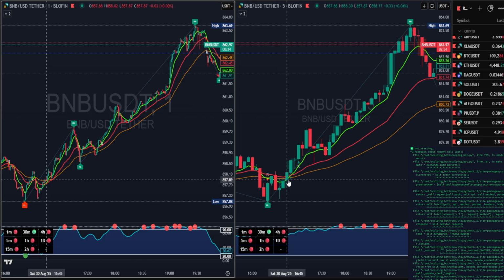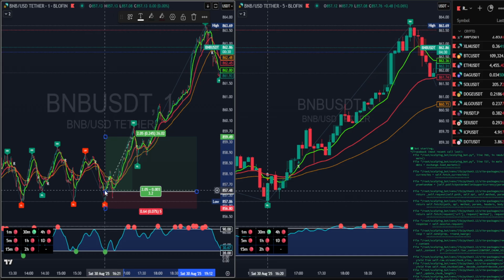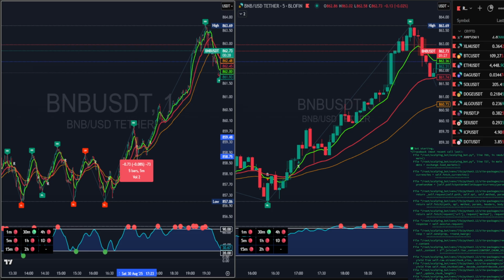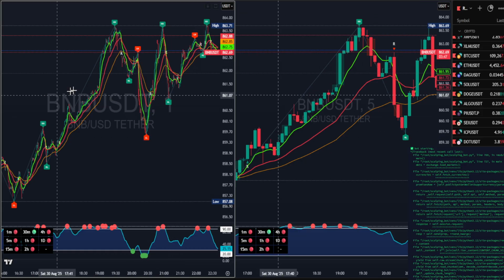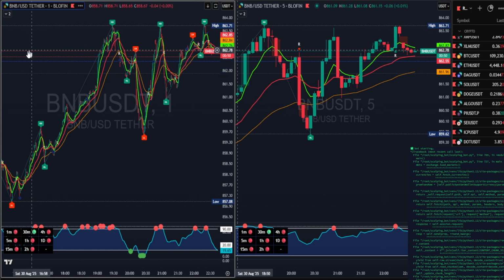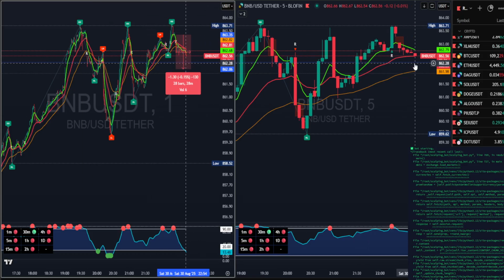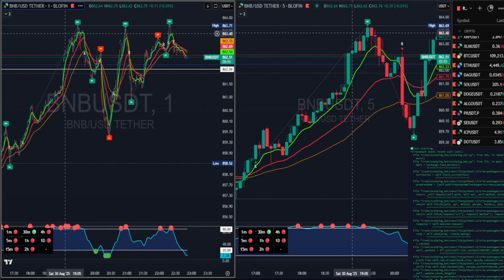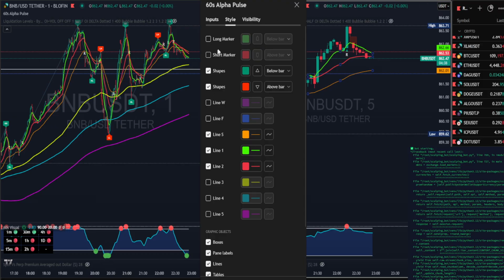The Strategy We Use to Double Money Daily (Risk Management Explained)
🚀 Learn the exact strategy we’re using to double our money daily — step by step.
In this video, I break down how we identify trades, manage risk, and avoid liquidation traps while trading XRP, Bitcoin, Ethereum, and other cryptos.

What you’ll see:
✅ Chart analysis across multiple timeframes
✅ How to apply proper risk/reward ratios
✅ Why risk management is the key to long-term growth